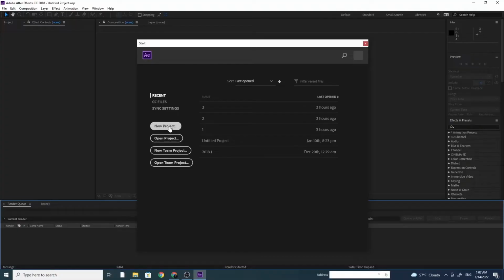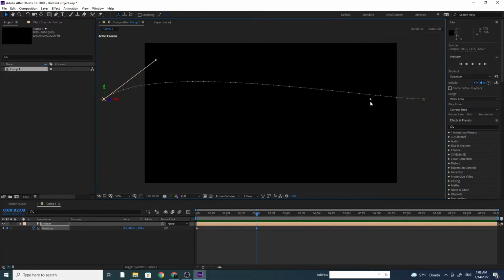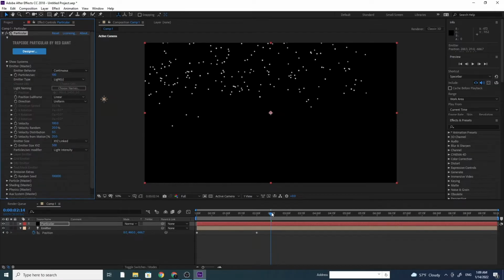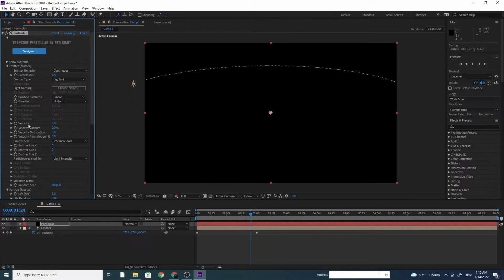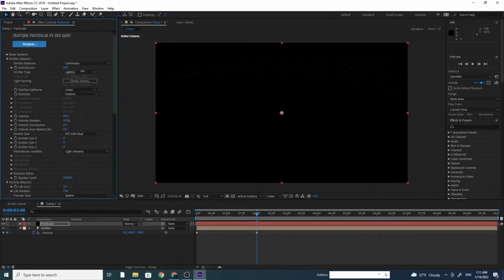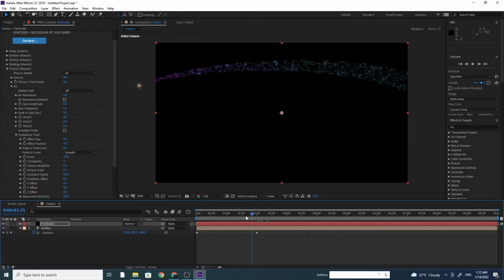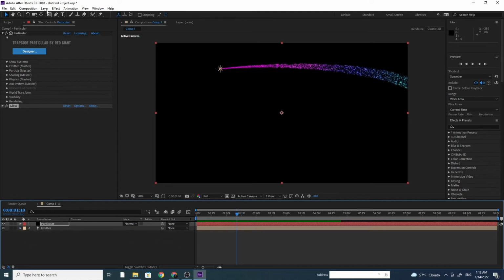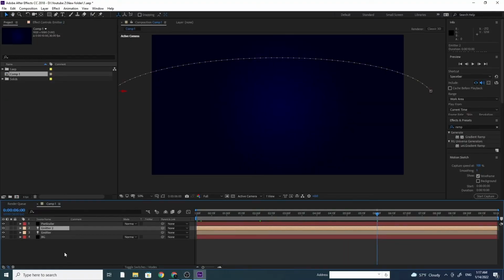Master Trapcode Particular with Light Emitters – Advanced After Effects Tutorial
🚨 Unlock the power of Light Emitters in Trapcode Particular with this After Effects tutorial!
In this video, you'll learn how to create advanced and dynamic particle effects using Light Emitters inside Red Giant's Trapcode Particular plugin. Perfect for motion designers looking to add cinematic depth and realism to their animations!
 What you’ll learn:
How to set up Light Emitters in Trapcode Particular
Controlling particle behavior with light positions
Tips for animating lights for dynamic particle motion
Creating beautiful and realistic VFX with light-based emitters
 Whether you're a beginner or a pro, this tutorial will help you push your motion graphics to the next level using Trapcode’s most powerful features.